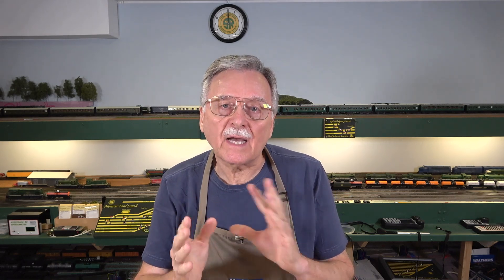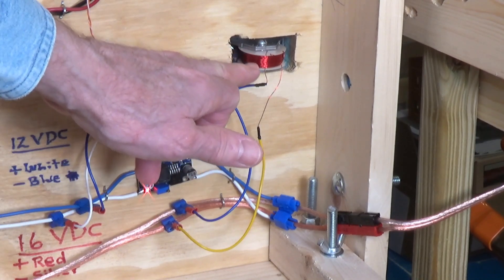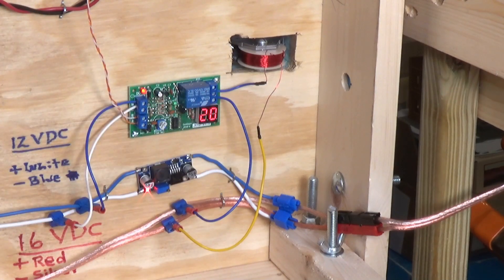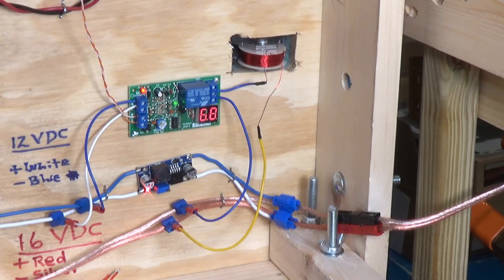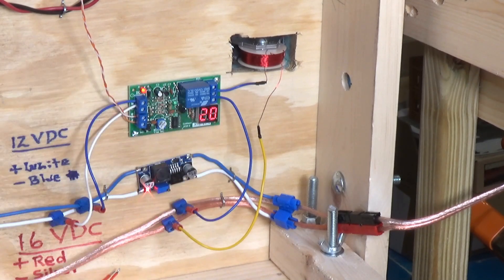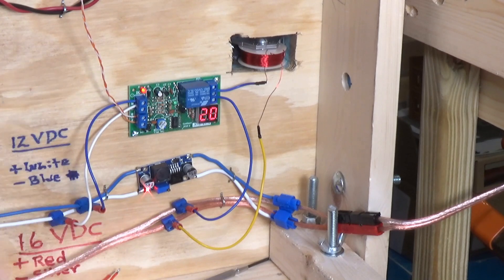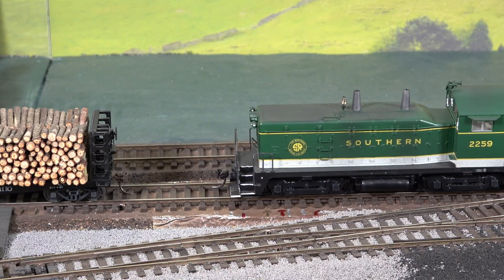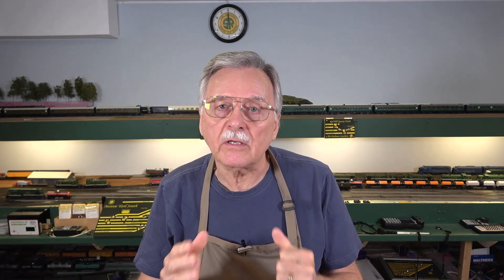KD Electromagnet Final Wiring And Demo (332)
In this video we'll do the final wiring for the KD electromagnet and it's controls. Then we'll watch as a Southern NW2 switcher sets out a cut of cars and backs away. Here are some parts used in this series. Remember that All Electronics will shut down by the end of August 2023 so you'll have to search on eBay, Amazon, Jameco, DigiKey, Mouser, MPJA and other locations for these parts after that date.

Timer circuits—It has been a couple of years since I bought these and it appears the design has been changed. I have gone over those now and the following device seems to be the closest to the one I have been using. There are many other configurations/options which might meet your specific needs. I will be ordering several of these so should know in the near future how close they are.

First, here is one very similar to the one I showed:

Then there is this one that is a more advanced version:

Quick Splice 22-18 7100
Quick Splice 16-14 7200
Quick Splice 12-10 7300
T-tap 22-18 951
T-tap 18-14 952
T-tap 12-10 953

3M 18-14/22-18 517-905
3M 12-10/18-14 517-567